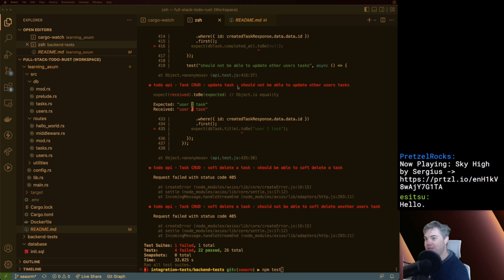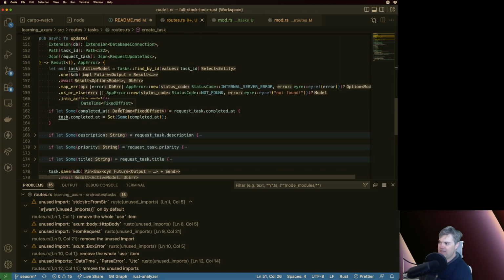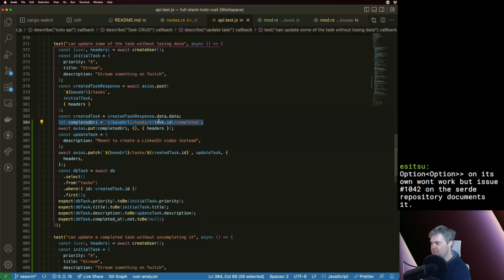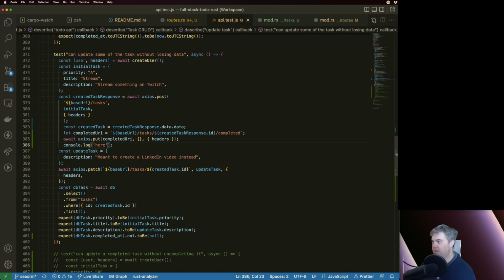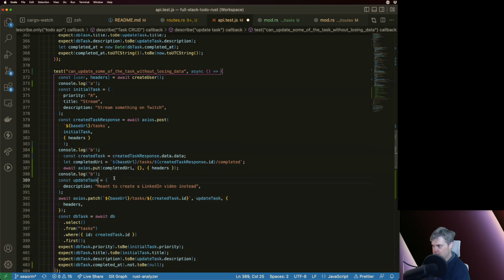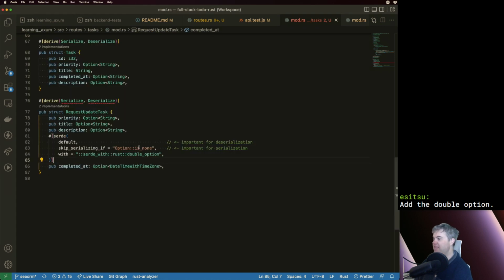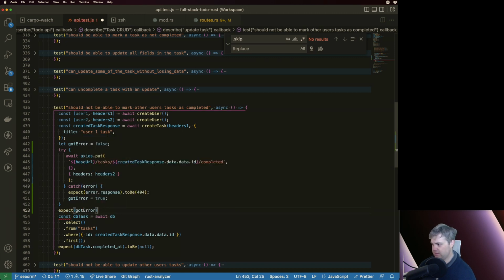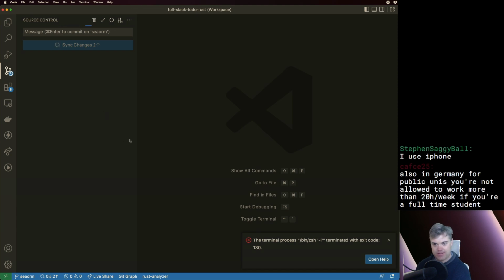Stream archive: Axum + Rust backend for a todo app (2022-10-17)